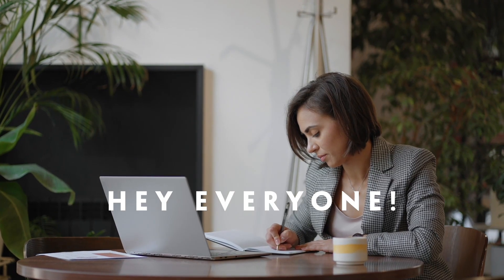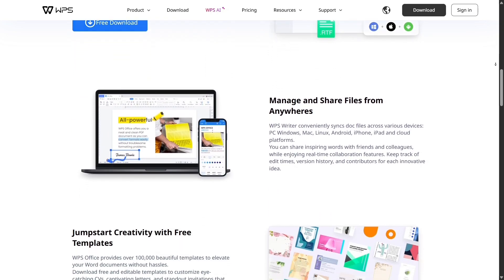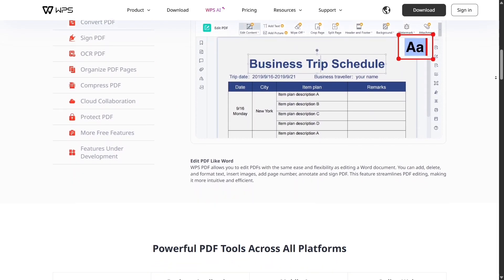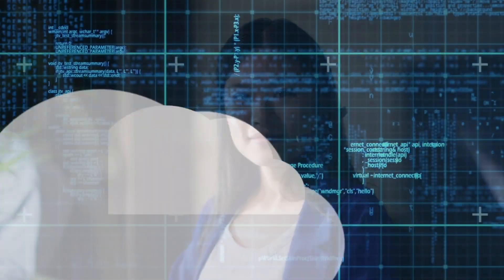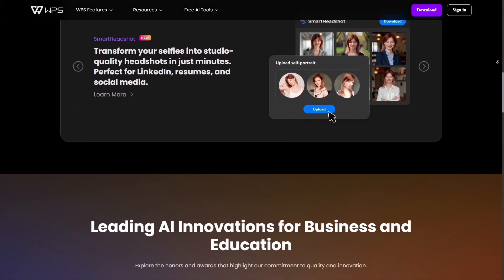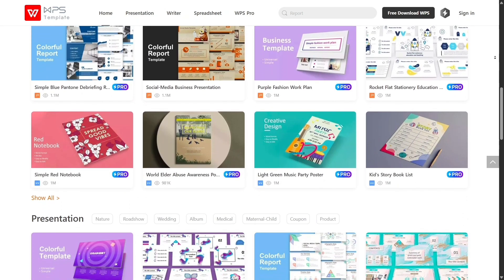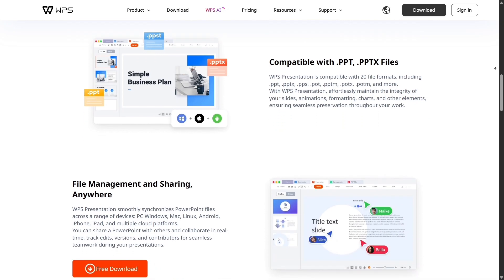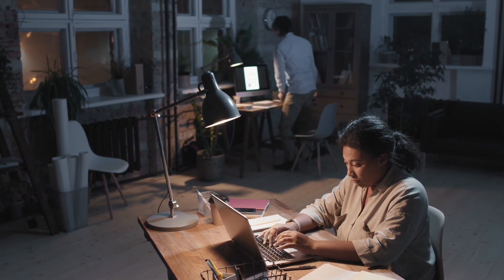Reimagine Productivity with WPS AI – Your All-in-One Office Assistant